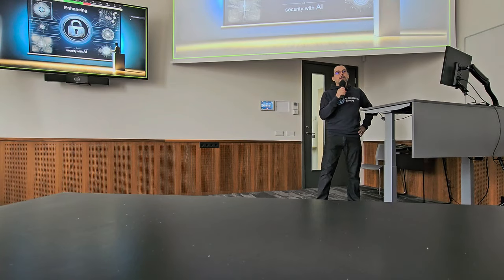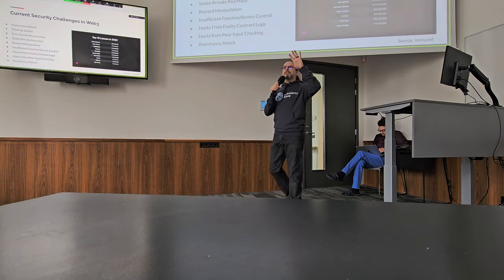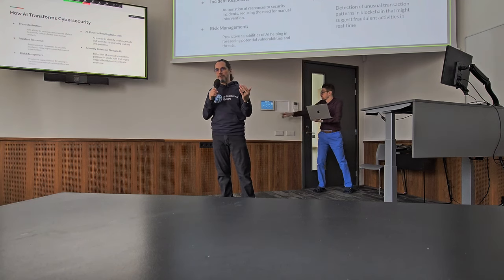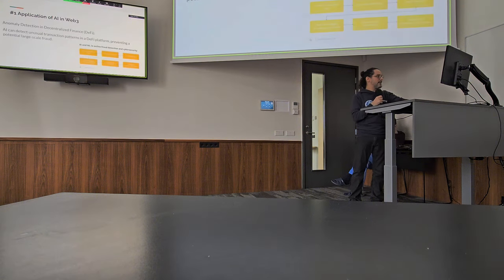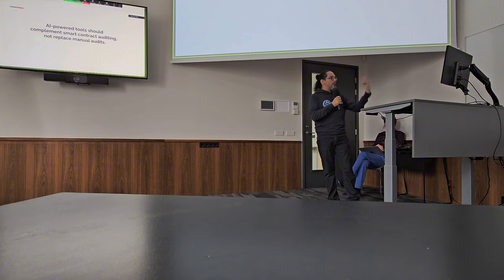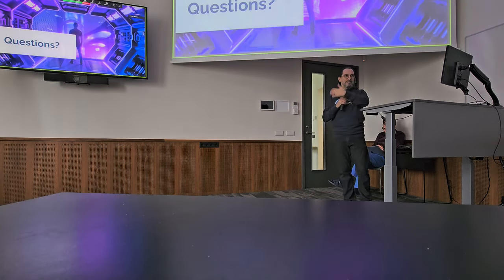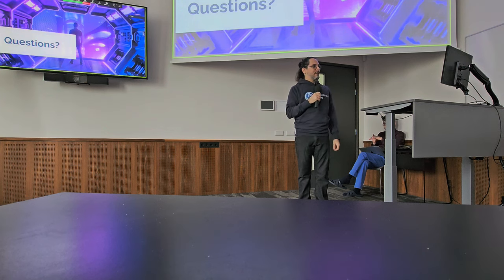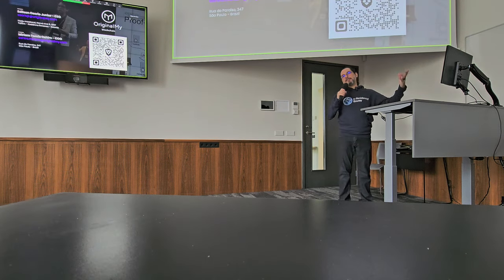Enhancing Smart Contract Security with AI | Comprehensive Web3 Safety Guide - ETH Tallinn April/2024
In this detailed presentation, explore the crucial role of Artificial Intelligence (AI) in enhancing security within the blockchain and smart contract space. From common security threats like governance attacks and phishing to sophisticated security breaches, learn how AI can offer robust solutions and prevent millions in losses. This video covers:

- An introduction to AI's application in smart contract security.
- A deep dive into prevalent security challenges in the Web3 environment.
- Real-world incidents highlighting the impact of security vulnerabilities.
- Strategies for secure key storage and examples of security mismanagement.
- The mechanics of reentrancy attacks and AI's preventive measures.
- The effectiveness of AI across different cybersecurity platforms.
- A comparison of AI tools in cryptocurrency wallets, particularly RABBY Wallet vs. MetaMask.
- An in-depth look at how neural networks function and their applications in blockchain security.
- The role of AI in auditing smart contracts and preventing deployment of vulnerable code.
- Discussion on the limitations and ethical concerns surrounding the use of AI in blockchain security.
- Predictions for future AI trends and their potential to further enhance blockchain security.
- A live Q&A session where pressing questions from the audience are addressed, providing additional insights into the integration of AI in cybersecurity frameworks.
- Closing remarks by the speaker and information about their latest book release, which delves into related topics.

Whether you're a developer, a crypto enthusiast, or simply curious about the intersection of AI and blockchain technology, this presentation offers valuable insights and practical advice to navigate the complexities of blockchain security. Join us to understand how AI is shaping the future of secure blockchain applications.

Share your thoughts and questions in the comments below!

Chapters
00:00:00 Enhancing Security with AI in Smart Contracts: Introduction to using AI to enhance security in smart contracts.
00:00:29 Common Security Challenges in Web3: Discussion of various security issues such as governance attacks, phishing, price oracle manipulation, and more.
00:02:03 Security Breaches and Impact: Specific cases of security breaches including multichain issues and the example of a CEO's disappearance affecting operations.
00:03:22 Importance of Secure Key Storage: Highlighting the risks associated with poor security practices around key storage.
00:04:05 Reentrancy Attacks and AI's Role in Prevention: Explanation of reentrancy attacks and how AI can be utilized to prevent them.
00:05:08 AI in Cybersecurity Across Different Platforms: Broadening the discussion to general cybersecurity enhancements through AI, including threat detection and incident response.
00:07:00 AI Tools in Action: Comparing RABBY Wallet to MetaMask: Practical examples of AI in cryptocurrency wallets, emphasizing the superiority of RABBY Wallet in security features.
00:08:00 Understanding Neural Networks and Their Applications: Detailed explanation of how neural networks work and their practical applications in web3 security.
00:09:25 AI and Smart Contract Auditing: The use of AI tools like GPT and machine learning to audit smart contracts for vulnerabilities.
00:10:29 Case Studies and Practical Applications of AI in Blockchain Security: Real-world applications and theoretical scenarios where AI is currently used or can be used in blockchain environments.
00:13:37 Limitations and Ethical Concerns of Using AI in Security: Discussing the cons, limitations, and ethical implications of relying heavily on AI for security.
00:14:59 Predictive AI and Future Trends in Blockchain Security: Predicting future trends in AI applications for blockchain security, including identity verification and encryption improvements.
00:16:41 Q&A Session: A session where the speaker answers questions from the audience about AI and security in blockchain technology.
00:22:08 Closing Remarks and Book Release: The speaker concludes the presentation and promotes a newly released book related to the topic.